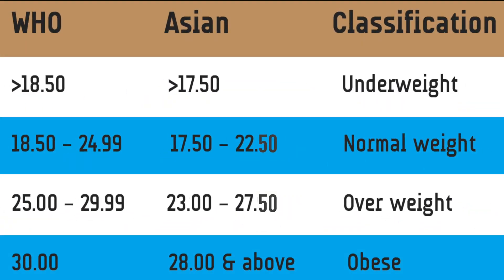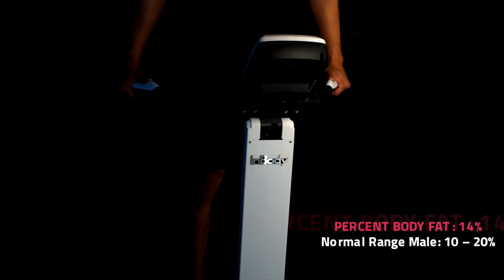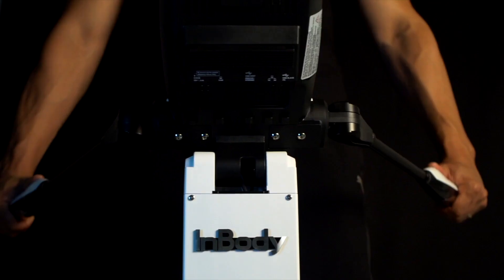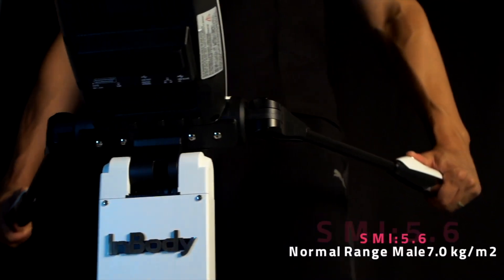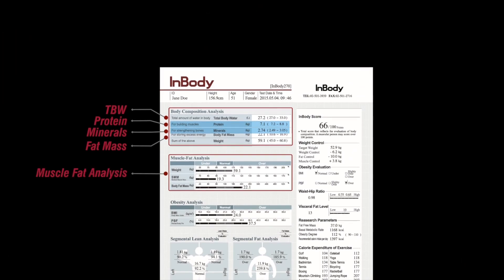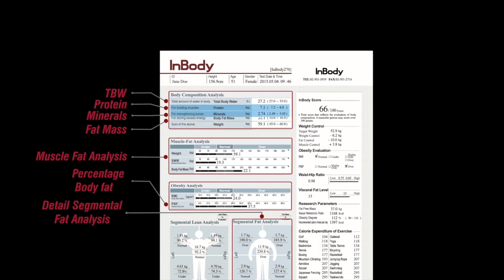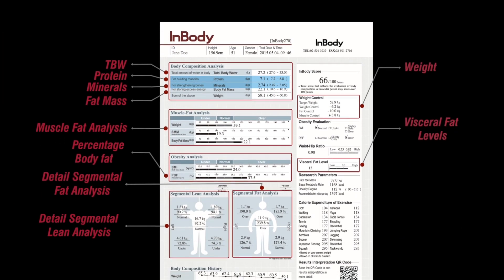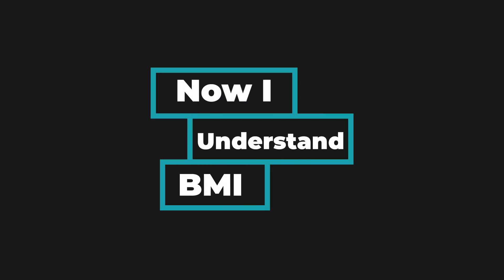What is BMI Test? BMI Calculation Formula: How to Calculate Body Mass Index| Normal/Overweight Value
BMI is a crucial metric that evaluates your body's mass in relation to your height. The formula for BMI is elegantly simple: your weight in kilograms divided by your height in meters squared. With modern technology at our fingertips, calculating BMI is a breeze. Simply install a user-friendly app on your smartphone, input your height and weight, and voilà! Your BMI value is at your fingertips.

But why is BMI so important, you may ask? Well, it's widely regarded as the go-to measure for assessing obesity or overweight status. Its simplicity and accuracy offer a quick snapshot of where you stand in terms of your ideal weight versus your current weight.

For individuals of Asian or Indian descent, the normal BMI range typically falls between 17.5 to 22.5. If your BMI creeps up to 22.5 to 27.5, you're classified as overweight. Now, let's talk about obesity.

Obesity kicks in at a BMI of 27.5. As your BMI climbs further, indicating an increasing amount of fat in your body, you may find yourself in different obesity grades. For instance, a BMI between 27.5 to 32.5 falls under grade one obesity. But it doesn't stop there.

As the BMI scale climbs, so does the severity of obesity. Once a person crosses the BMI threshold of 50, they're classified as super obese. However, it's essential to note that BMI isn't always the definitive measure of fatness.

For instance, individuals with a robust muscle mass, such as bodybuilders, may register a higher BMI due to their muscular build. In such cases, BMI may not accurately reflect their true level of obesity.

To gain a more comprehensive understanding of your body composition, consider undergoing a body composition analysis. This insightful assessment provides detailed insights into the distribution of fat, protein, and other vital components within your body.

So, there you have it – a deeper understanding of BMI and its role in assessing weight status. Thank you for joining us on this enlightening journey!

00:00 BMI (Body Mass Index)
00:12 BMI (Body Mass Index) Formula
00:31 Uses of BMI (Body Mass Index)
00:46 Normal / Overweight BMI
01:03 Obesity

STAR Hospital - Region's First Internationally Certified Super-Specialist Centre for Bariatric Surgery | Weight Loss Surgery | Metabolic Surgery | Diabetes Surgery

Dr. Jasmeet Singh Ahluwalia
(MS, FNB-MAS, FBMS)
Super-Specialist Bariatric, Metabolic & Advanced Laparoscopic Surgeon

265, Lajpat Nagar, Guru Nanak Mission Chowk,

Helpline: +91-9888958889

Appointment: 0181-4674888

For International Patients-
- Tour planning & help in medical visa
- Airport pickup and drop
- Deluxe Suit
- Local accomodation
- Long term followup from India

How to lose weight? Its a question millions are asking. We at our center use the latest scientific knowledge to answer this question and offer solutions which are customized to your body needs –
- Diet plans for weight loss (dieting)
- Exercise for weight loss
- Physiotherapy
- Lifestyle changes
- Phycho-counselling
- Bariatric Surgery (Weight Loss Surgery) - Mini Gastric Bypass (MGB), Sleeve Gastrectomy (LSG), Roux-en-Y Gastric Bypass (RYGB), LSG with Proximal Jejunal Bypass, LSG with Duodenojejunal Bypass
- Liposuction
- Tummy Tuck

Once your BMI (Body Mass Index) exceeds 30, you may not be able to lose sufficient weight without surgery. Excess weight is overloading every organ of your body and eventually decreasing their life span. Bariatric Surgery done at a reasonable age can remit most of obesity related diseases (Diabetes, high blood pressure, high cholesterol, respiratory trouble etc.) and can add upto 15 years to your life span.

Visit us for Best Bariatric Surgery | Weight Loss Surgery | Metabolic Surgery | Diabetes Surgery | Laparoscopic Surgery | Key Hole Surgery in Punjab, India: